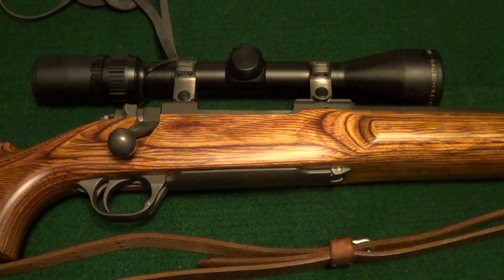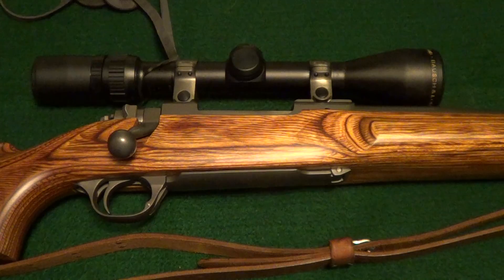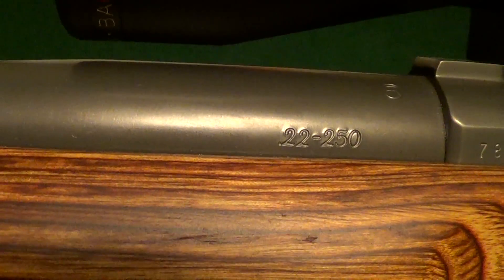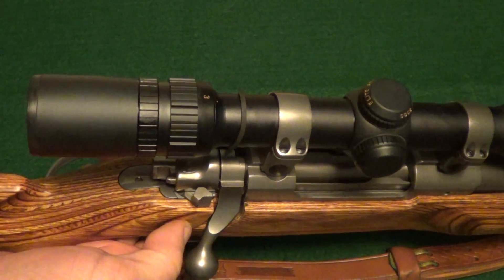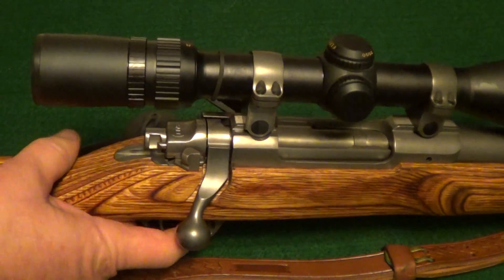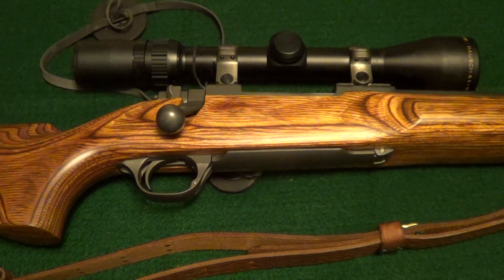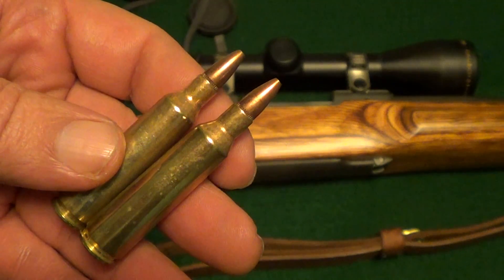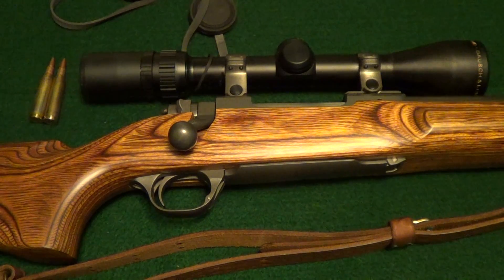Ruger 77 Mk II Stainless Target 22-250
Ruger 77 Mark II Target in 22-250. Stainless steel heavy barrel with 3x9 Bausch & Lomb scope.

End of video shout out is for bigjc12000.